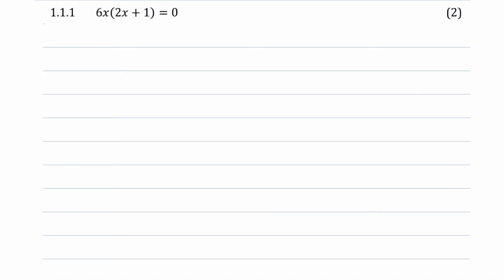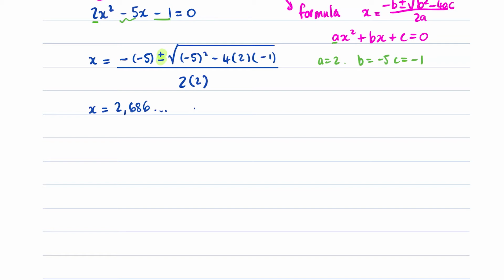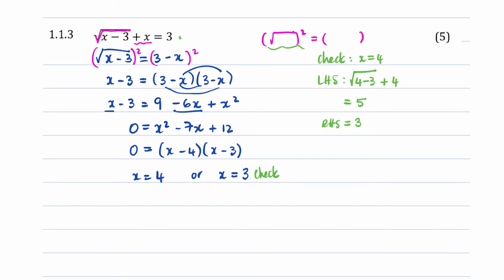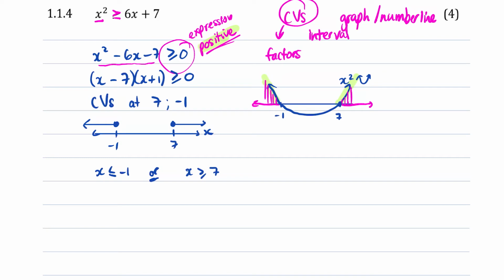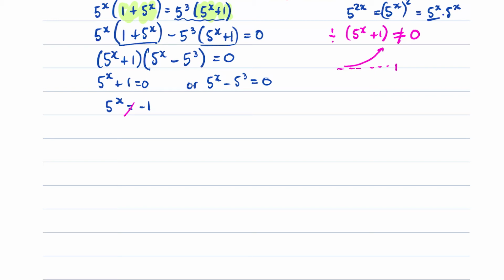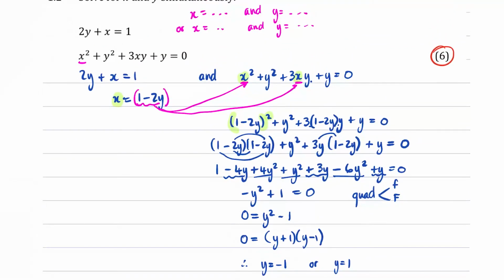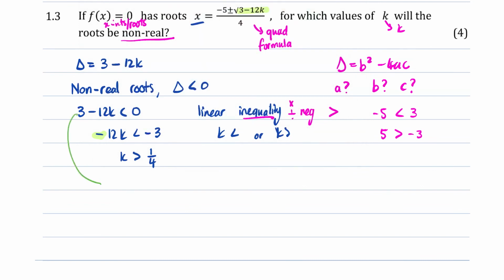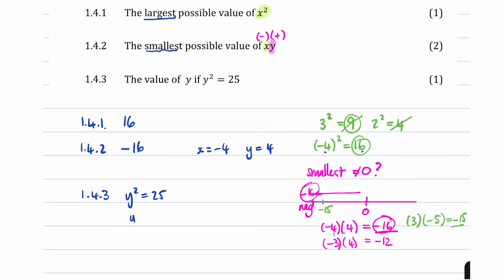Mock Question 1 - Memo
Mr. Halley works through all the questions from the mock exam. Please see timestamps below for each question.

1.1.1) 0:22
1.1.2) 2:15
1.1.3) 6:13
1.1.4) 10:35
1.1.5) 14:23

1.2) 19:09

1.3) 24:41

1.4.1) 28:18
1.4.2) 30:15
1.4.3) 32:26